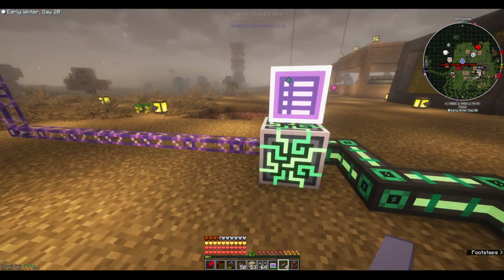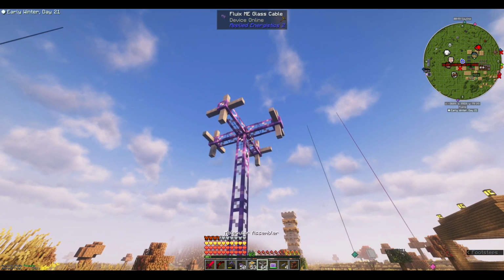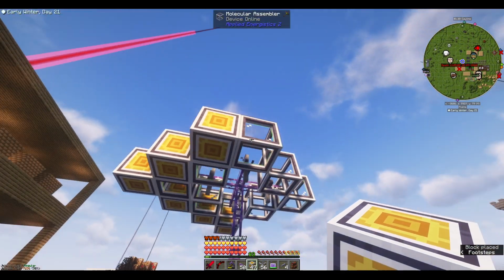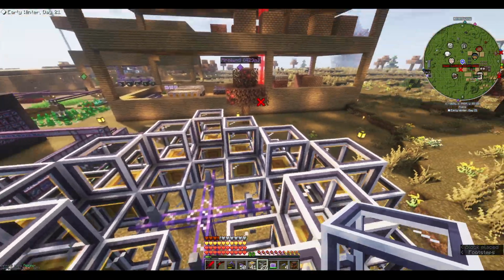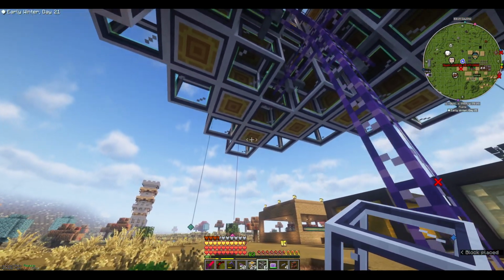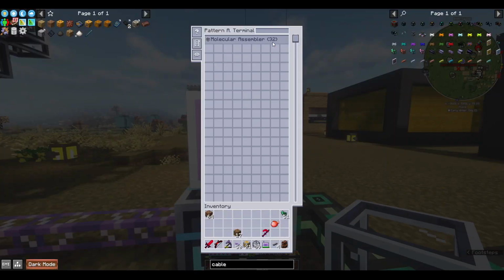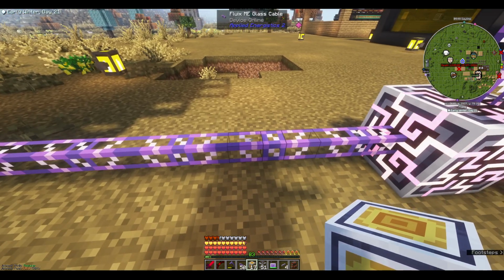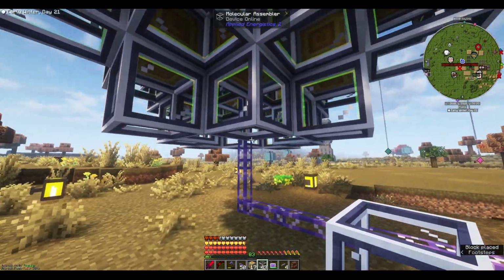Tutorial - chandelier pyramid ae crafting ( neoforge 1.21.1 ) craftoria 1.61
here we created the chandelier / pyramid for AE Crafting
things needed ..

basic ME network ( storage , controller, drives , patterns )
me pattern providers
molecular assemblers
cable from AE - any type  ( if you play with channels you will need the large 32 channel cable )
cable anchor

I am not the original owner/creator of the model so credit to them on this design but i re-created it for myself and my channel ..

Its all free and it really helps me out !!